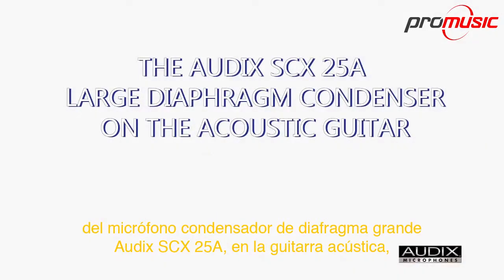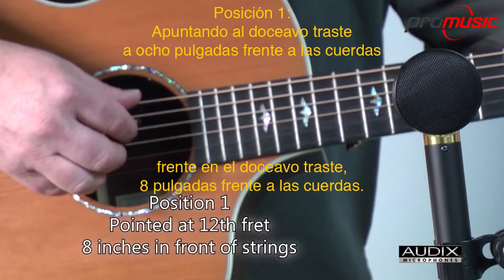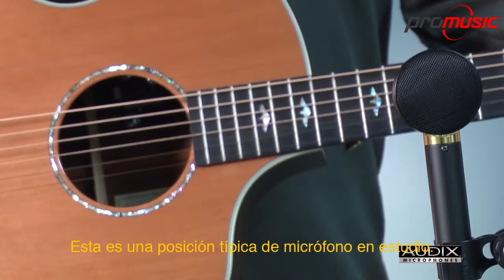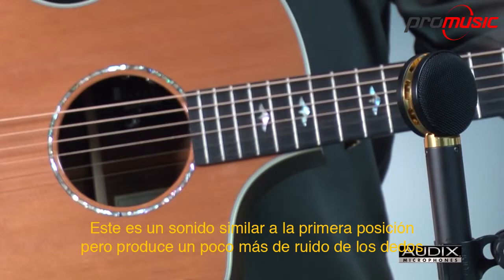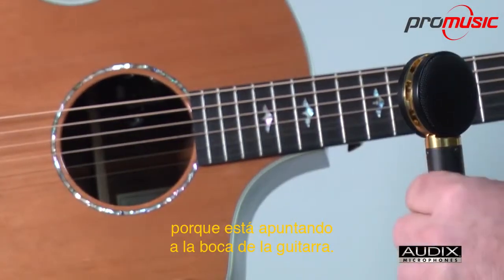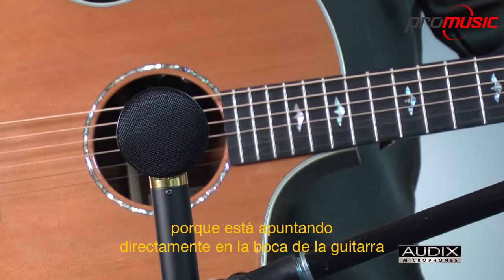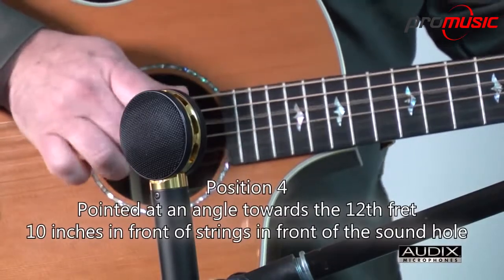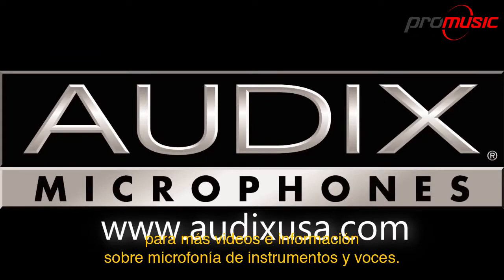Audix Microphones - Demostración del micrófono SCX25A en la guitarra acústica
En esta demostración se utilizará el micrófono SCX25A en la guitarra utilizando distintas posiciones técnicas de microfonía.